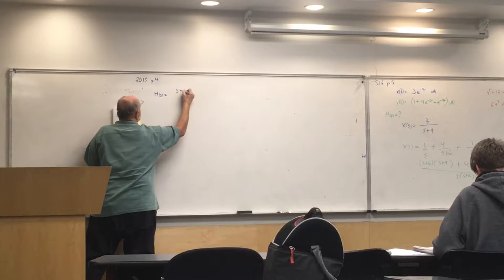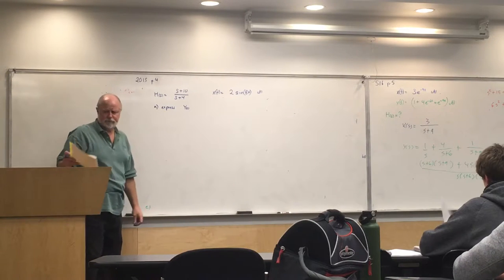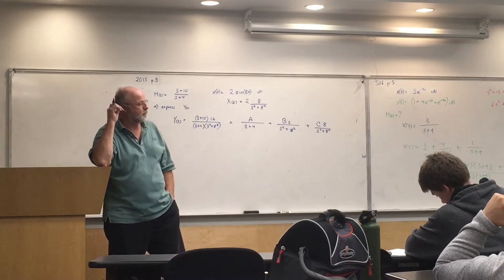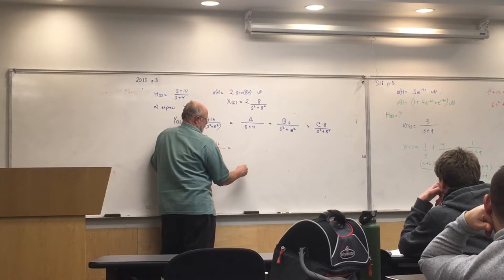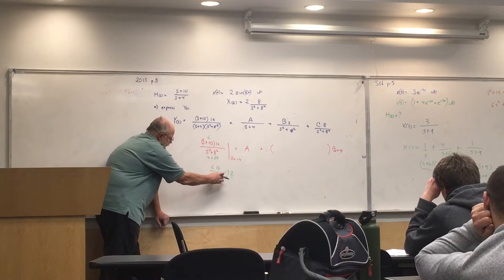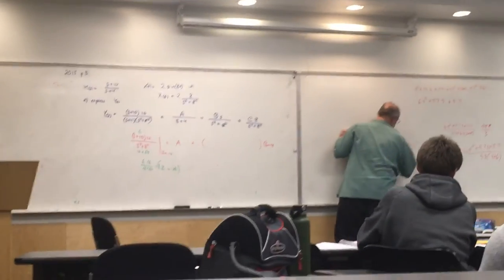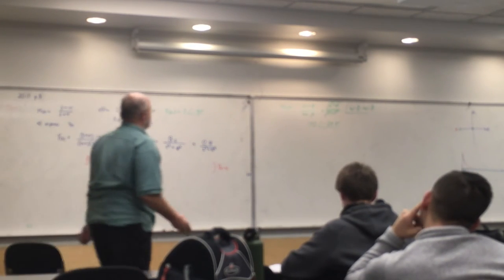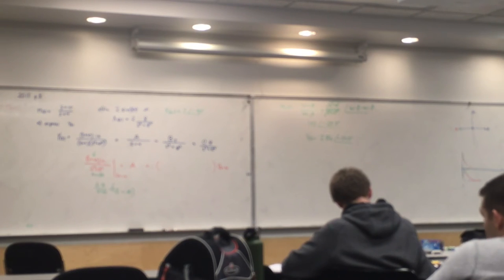2013 Prob. 4